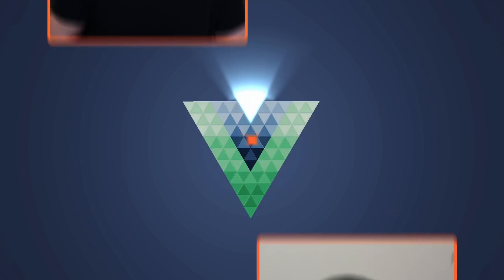The Future of JavaScript & AI in Tech - Evan You at VueJSLive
Today I'll be interviewing Evan You, the creator of Vue.js and Vite. He'll be giving a talk at the Vue.js Live conference in London on May 12 talking about Vue.js Feature Updates.

💖 Show support!